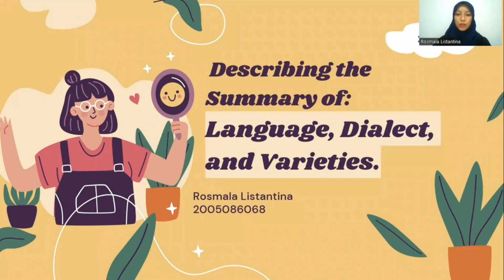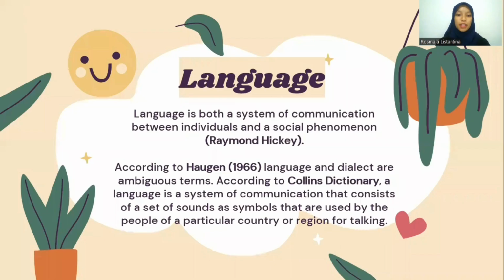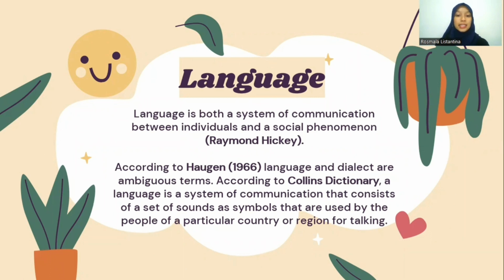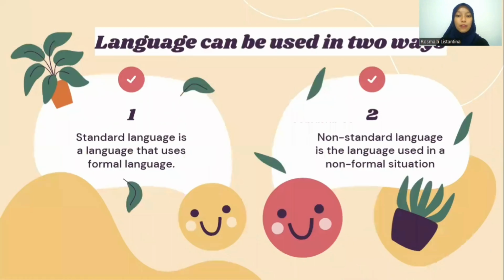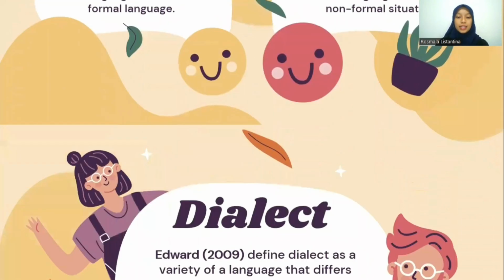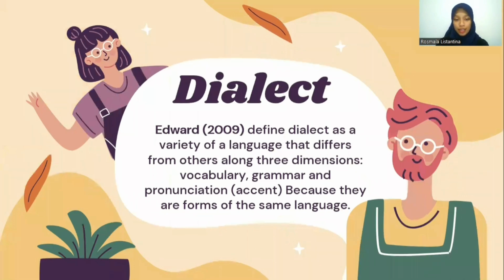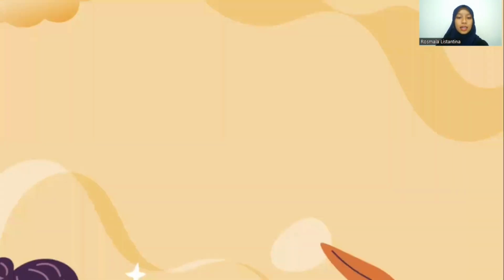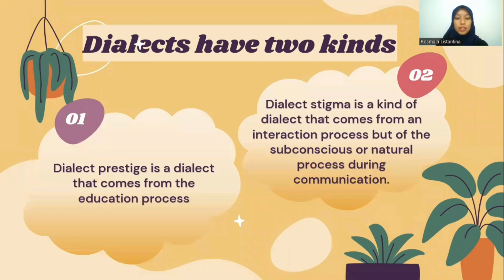Describing the Summary of: Language, Dialect, and Varieties.